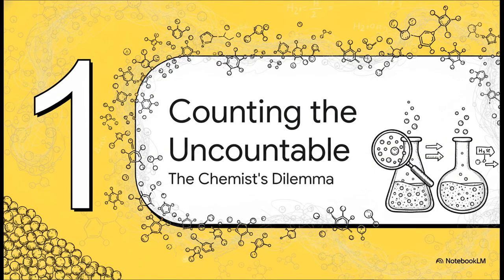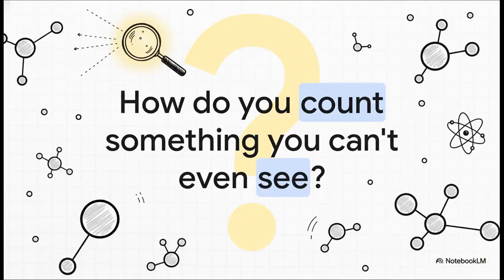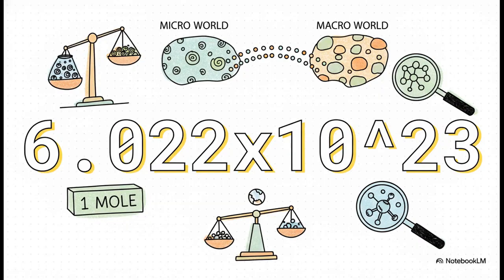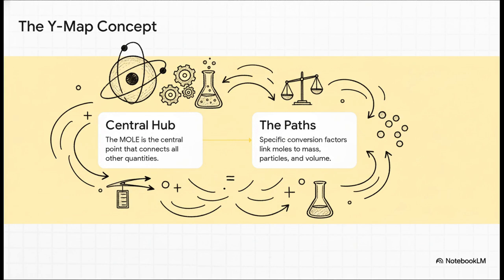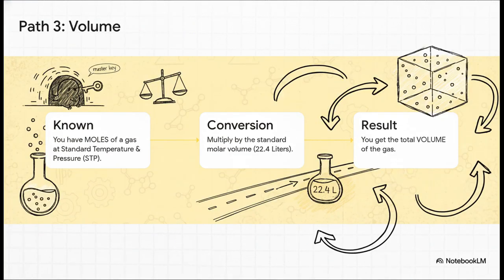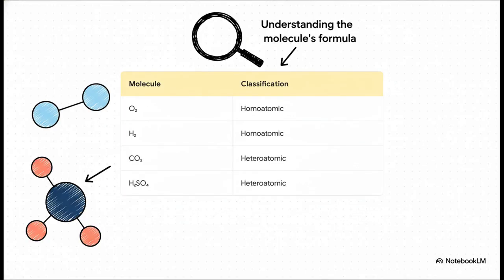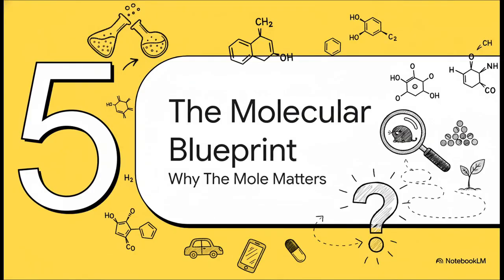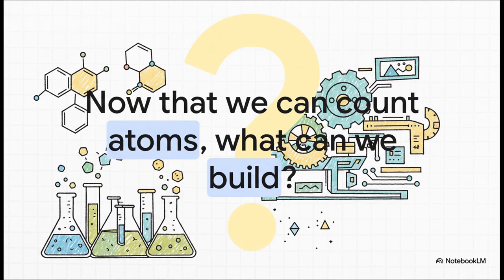Mole concept short explanation